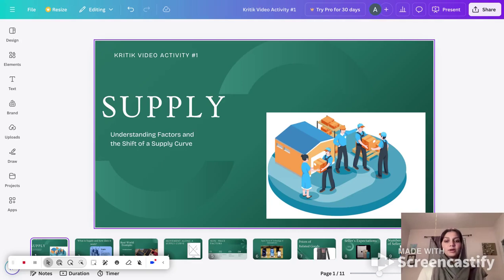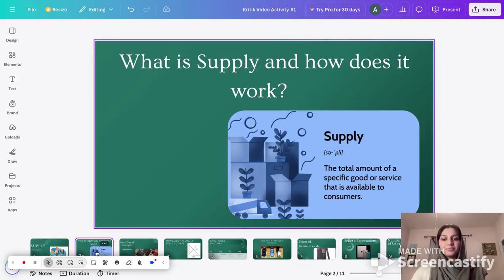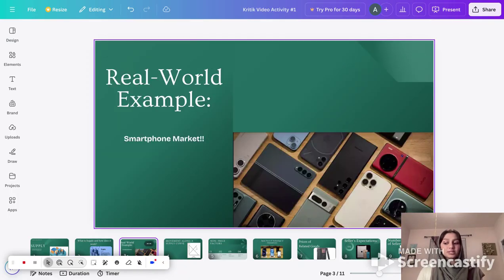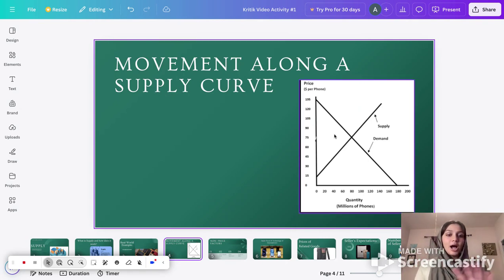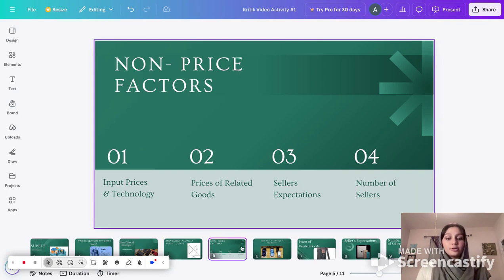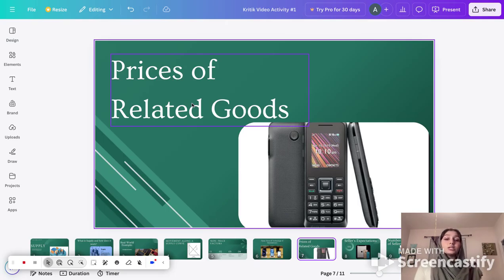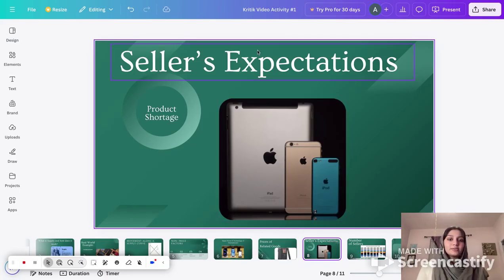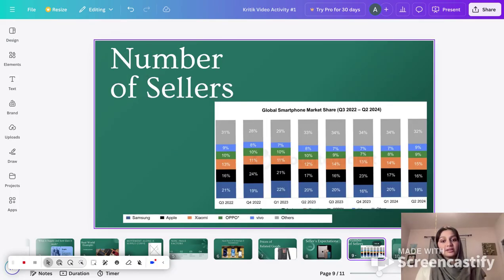Supply and its Factors